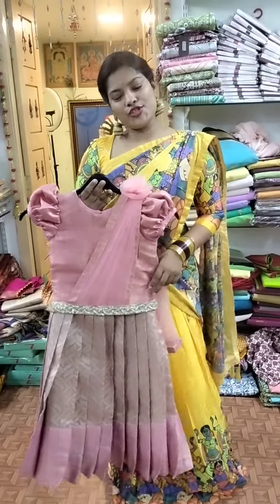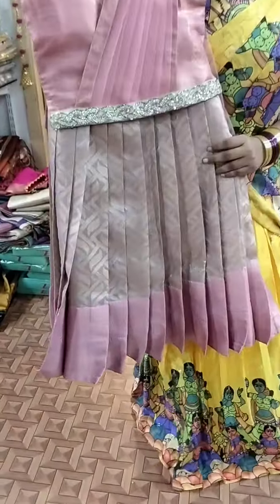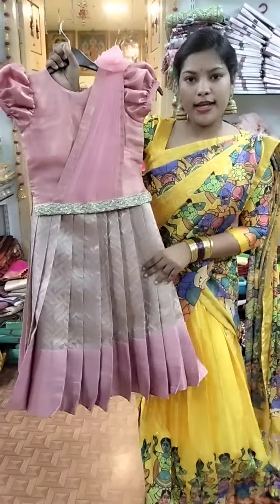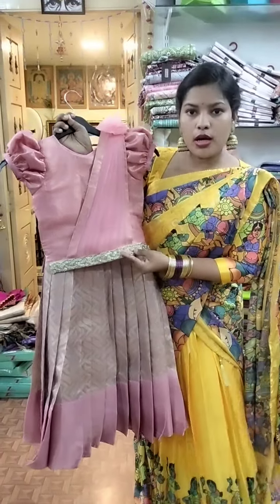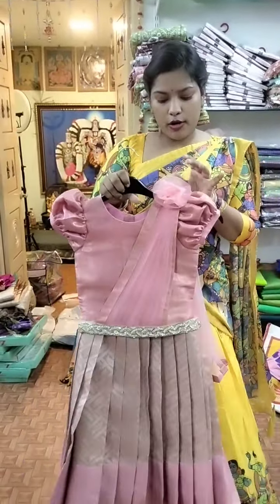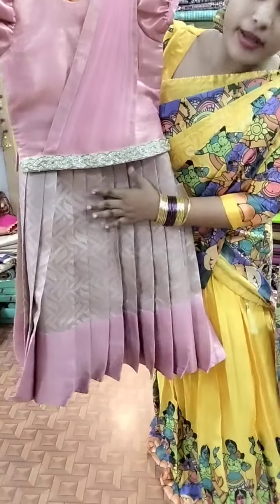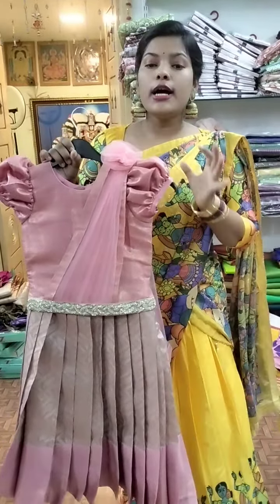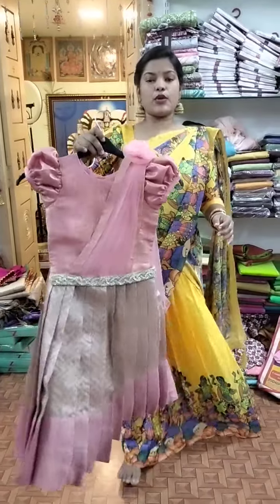Different types of children dresses stitching 9965912223